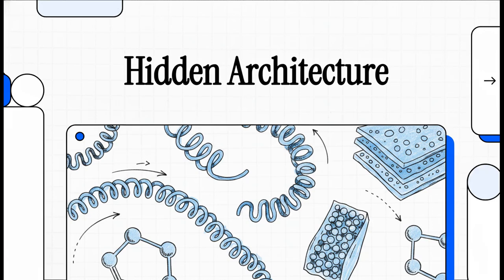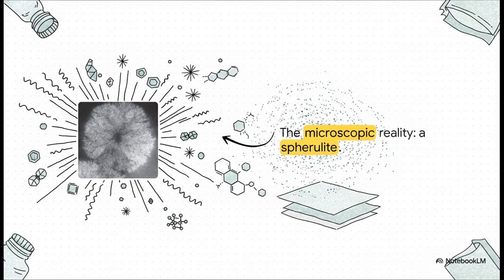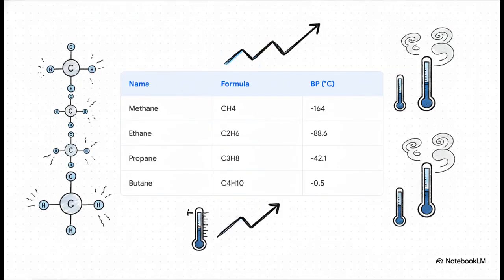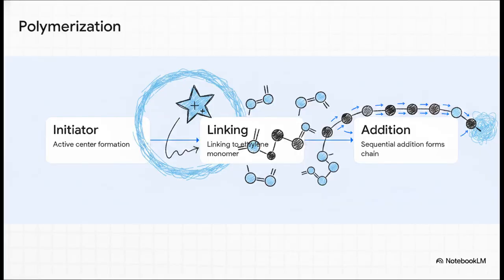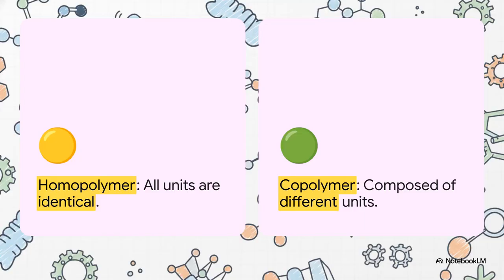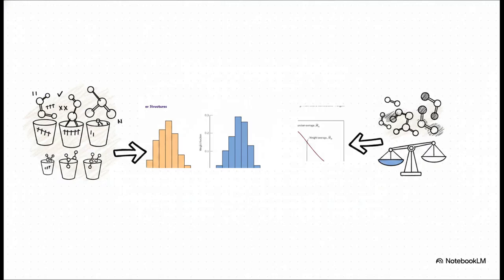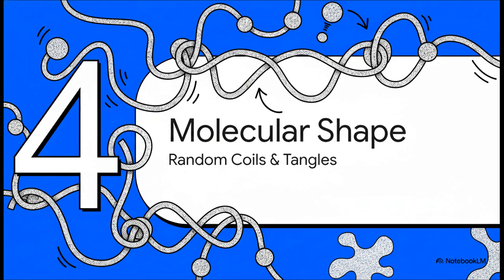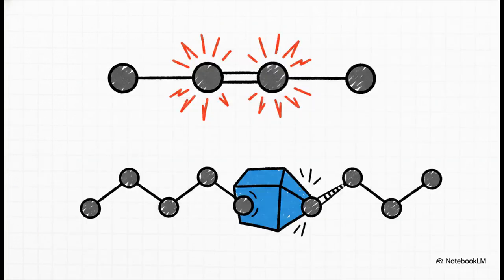Polymer Science Explained | Hydrocarbons, Plastic Chains, Rubber Elasticity & Molecular Structure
Polymer Science Explained | Hydrocarbons, Polymerization, Plastic Structure & Molecular Engineering from STEPX Journal

Why does a rubber band stretch? Why can plastic bags hold heavy loads? The answer lies in the invisible world of polymer science and molecular architecture. This video breaks down how simple hydrocarbons evolve into complex synthetic materials that define modern life.

In this explainer, you will learn:

Hydrocarbons and molecular building blocks
Saturated vs unsaturated hydrocarbons
Isomerism and structure-property relationships
Polymerization of ethylene into polyethylene
Teflon (PTFE) and atomic-level material design
Homopolymers vs copolymers
Monomer functionality and 3D polymer networks
Molecular weight and degree of polymerization
Number average vs weight average molecular mass
Chain entanglement and rubber elasticity
Why plastics behave as solids, waxes, or liquids
Molecular shape, rotation, and polymer flexibility
Structure-property relationships in polymers

From everyday plastic bags to high-performance engineering polymers, this video reveals how microscopic molecular structure determines macroscopic material behavior.